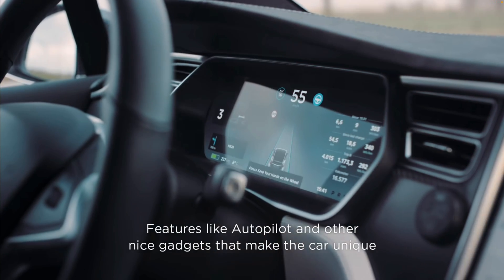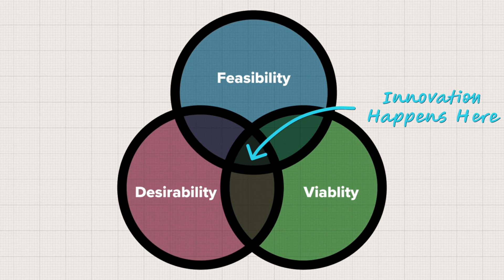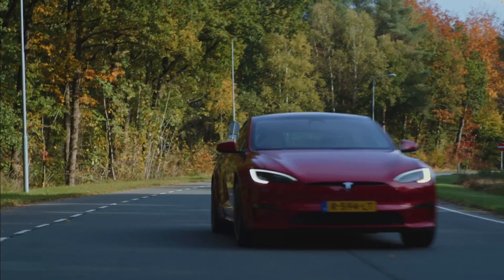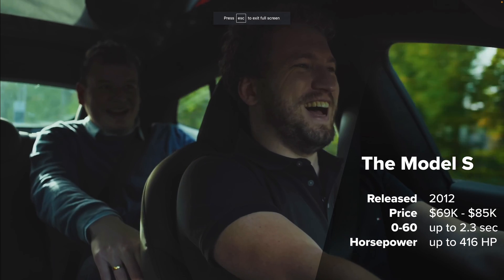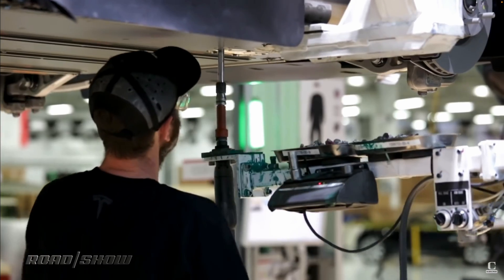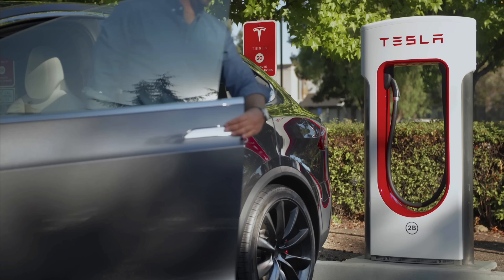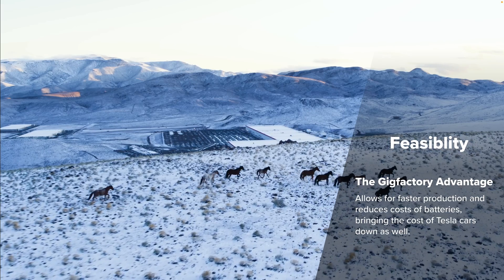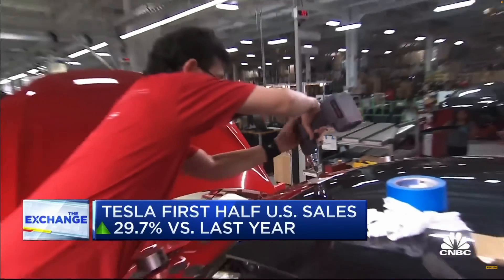Desirability, Feasibility, and Viability through the Lens of Tesla's Journey.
Whether we like Tesla or not, I think Tesla is a fascinating case study of innovation. Today, we'll break down the fundamental building blocks of the Innovation Trifecta - Desirability, Feasibility, and Viability, and show how they intertwine to shape a company like Tesla.

Tesla's journey is an exceptional example of this innovation trifecta in action. For decades, Electric Vehicles, also known as EVs, were seen as a far-fetched idea that was impractical and nonviable.  Tesla changed this narrative. Instead of focusing on simply creating another purely practical efficient electric car, Tesla set out to make electric vehicles desirable and even cool.

CHAPTERS
0:00 Introduction
0:37 Tesla's Innovation Trifecta
2:05 2008 Roadster
3:24 2012 Model S
4:12 2015 Model X
4:38 2020 Model 3 and Model Y
5:26  Supercharger Network
6:12  Manufacturing
6:39 The Future